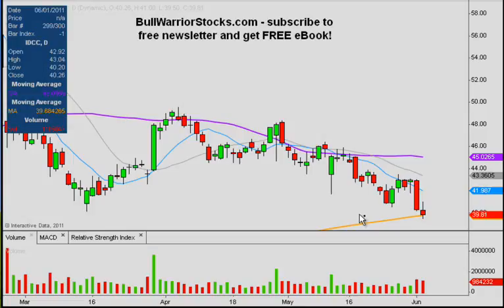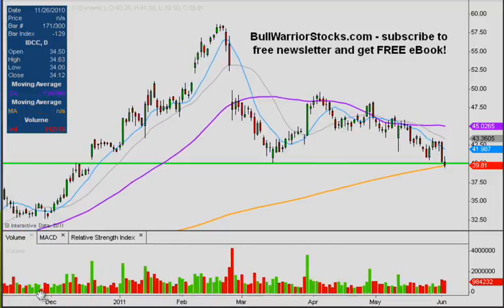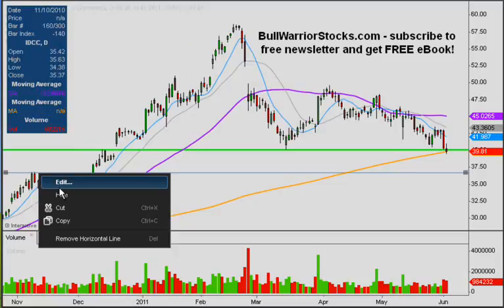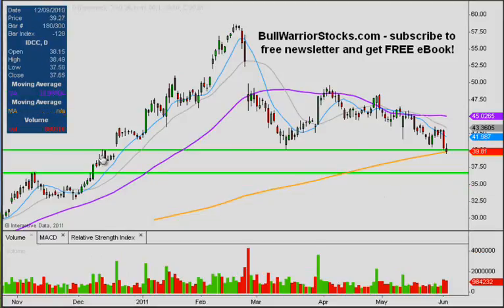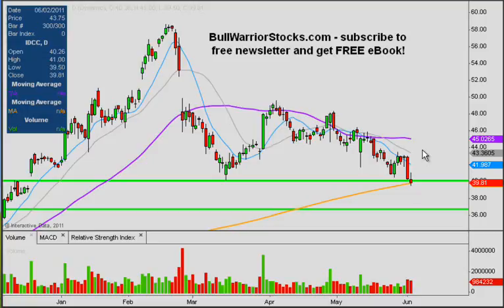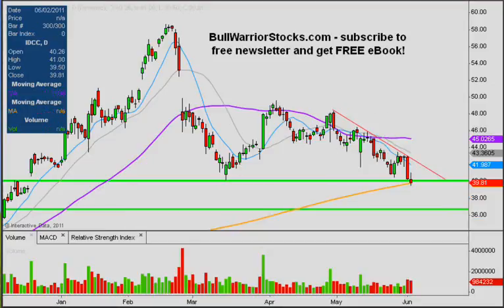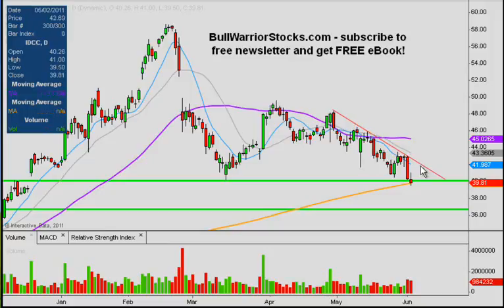IDCC Technical Stock Chart_ 6/2/2011